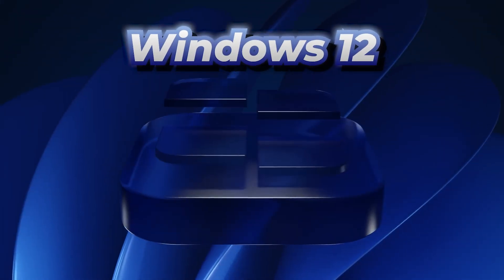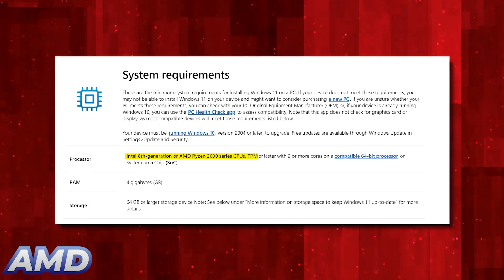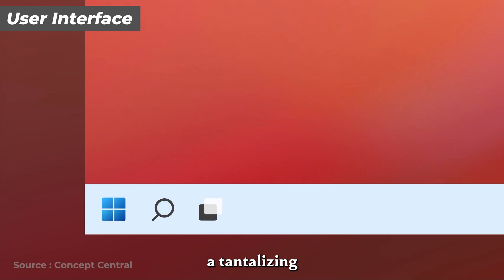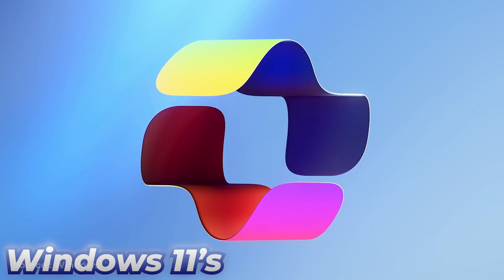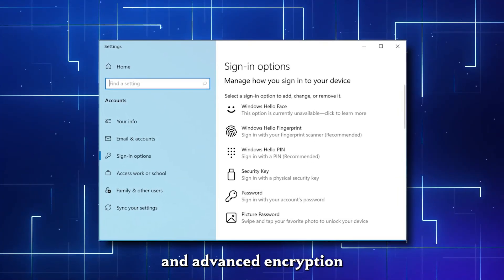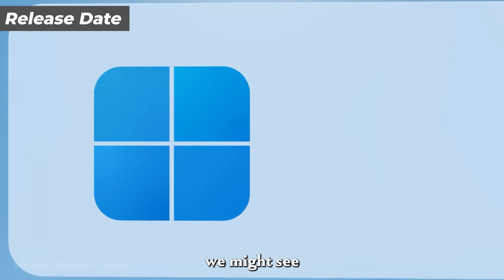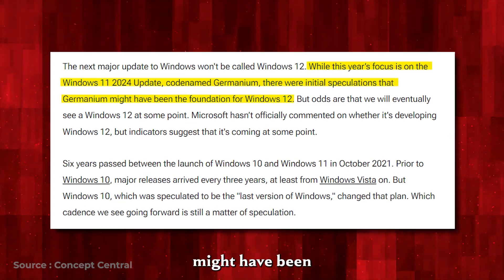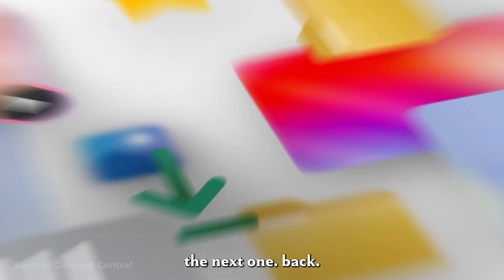Meet Windows 12 | First Look - A New Era of Security and Privacy!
Windows 12 is officially on the horizon, and while Microsoft is keeping a tight lid on the specifics, the rumors are flying. 🤔 From a potential complete UI overhaul to the integration of AI-powered features, there’s a lot of buzz about what the next version of Windows might offer. In this video, we’ll dive into the latest leaks, including changes in performance, enhanced security, and new tools for productivity. If you're curious about how Windows 12 could redefine your PC experience, stay with us as we break down everything we know so far and what to expect in the near future!